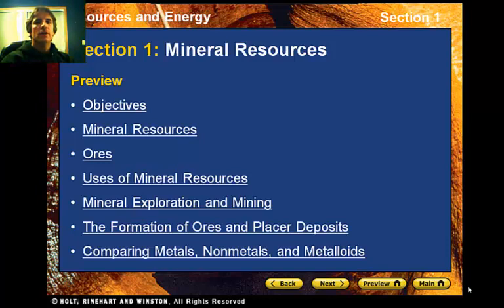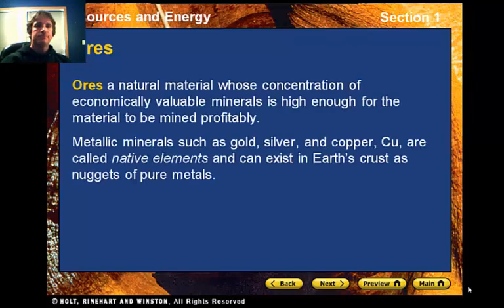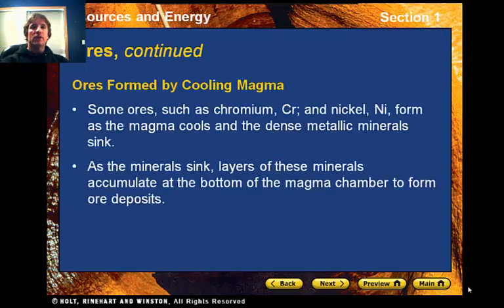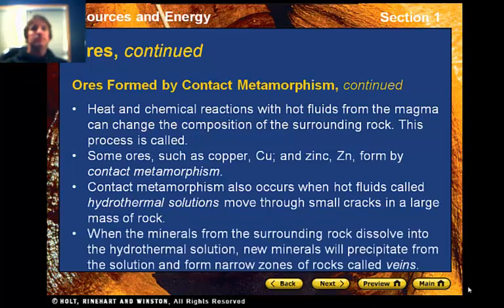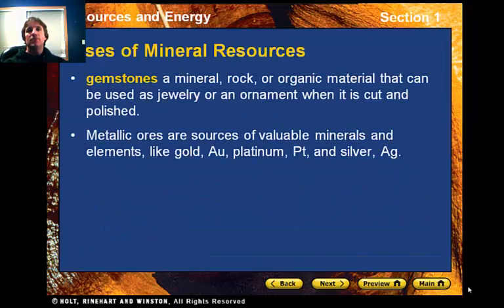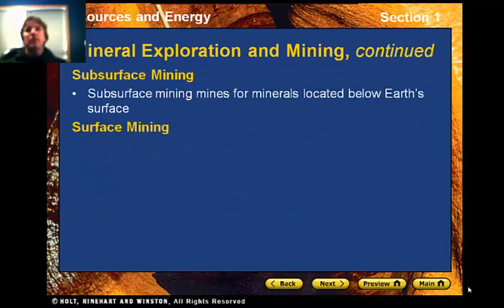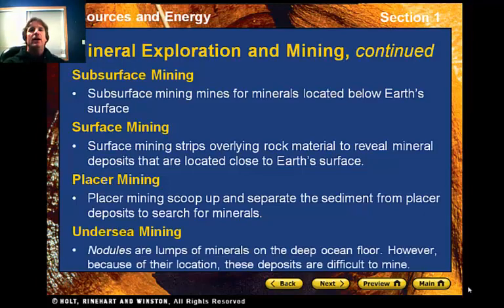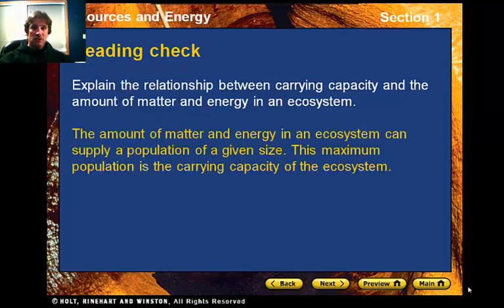Hovarter Chp 7: Sec 1 Notes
Chapter 7, sec 1 Notes